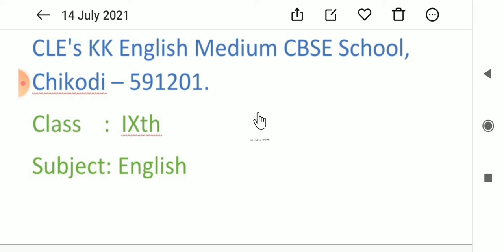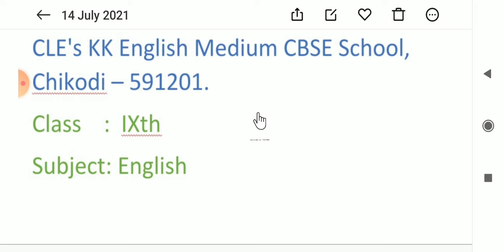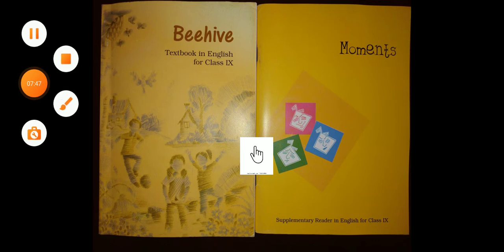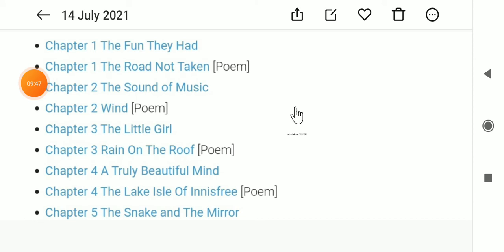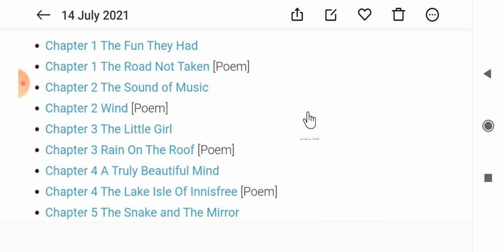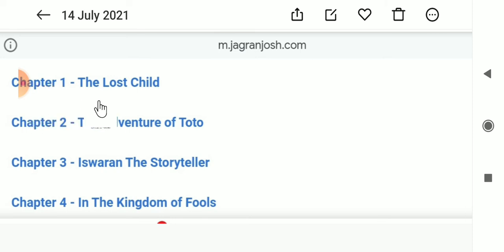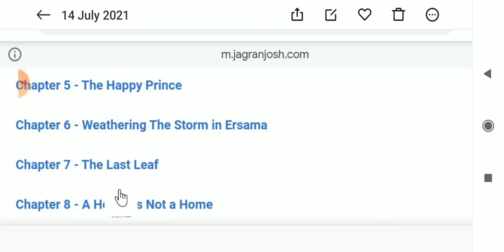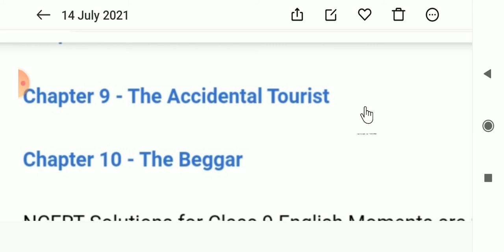Class 9th English Textbook Introductory video..mp4